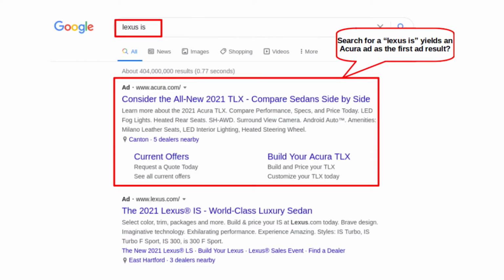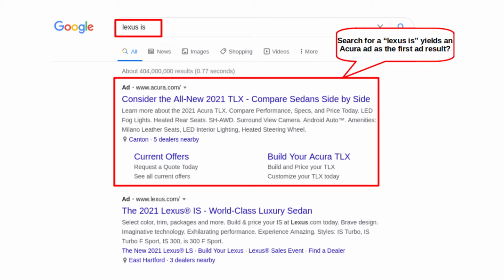Digital Marketing Garage - Episode 1 - A light intro into automotive digital marketing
I finally made the first video!  We go over the main elements of digital marketing and a high level summary of the importance of each: SEM, SEO, CRO and Social Media and how they're important in automotive digital marketing.

Part of the goal of this video series is to provide an understanding of digital marketing that is not so easily available to dealer body.

I'm looking forward to reaching out to marketing experts in various fields to share their thoughts, insights and guidance on how to tackle some of the hurdles of automotive marketing and to provide a more in depth understanding of digital marketing concepts.

I want this to be a resource for automotive marketing professionals as they drive traffic to their dealerships in their own markets.

This personal project has been my brainchild for sometime and have to thank one of my closest friends for pushing me to finally create this to help other automotive marketing professionals.

I will answer them with the help of our guests in future episodes!